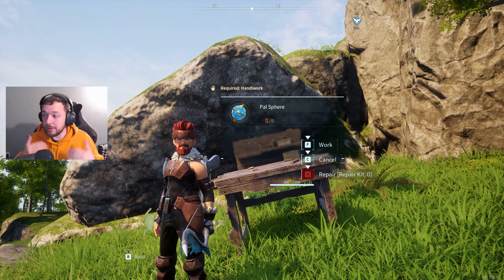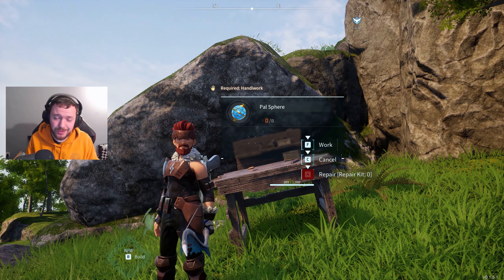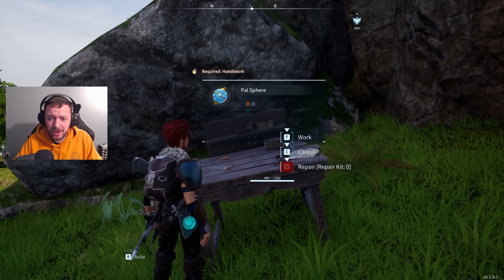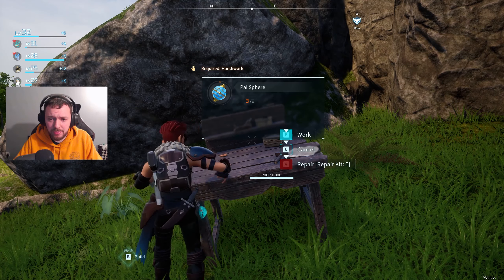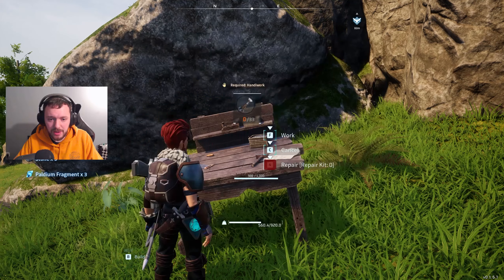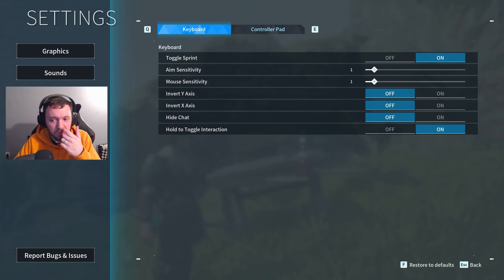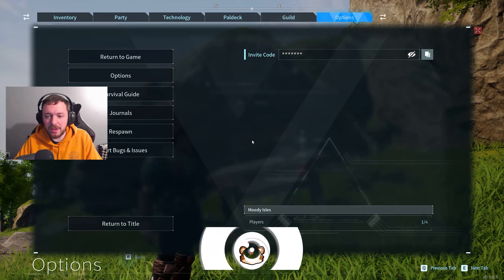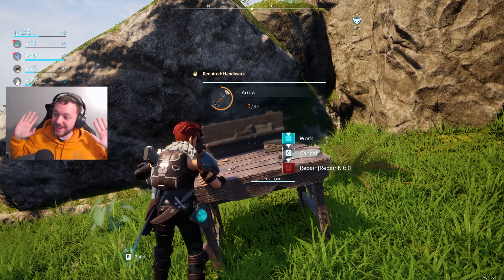QOL Setting to Fix Crafting in palworld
How to easily fix crafting in Palworld to automate your work a little bit more and allow your F key to chill...